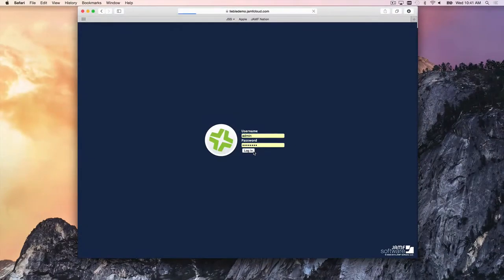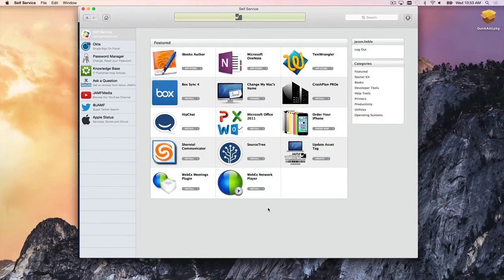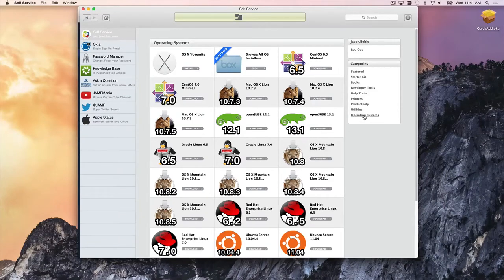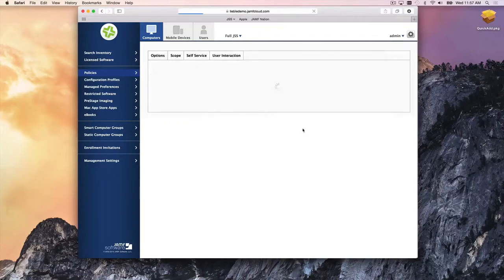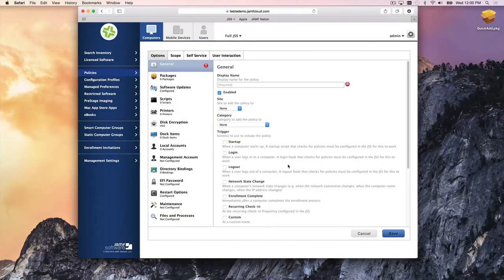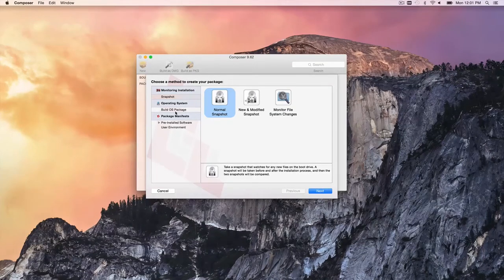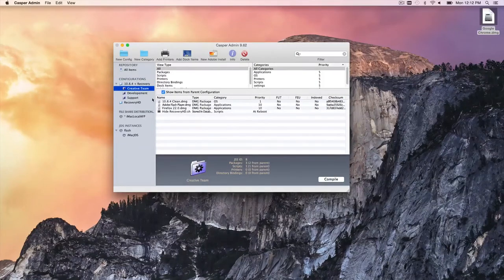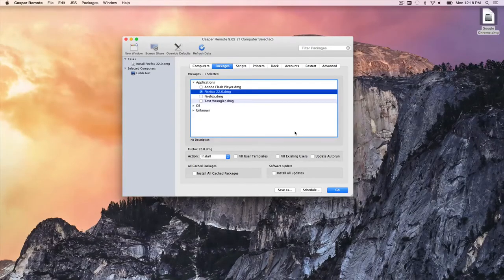Jamf Pro for Mac: A Walkthrough for Commercial Organizations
Watch this video to learn how to effectively manage Mac in the enterprise using the Casper Suite's streamlined inventory, deployment, and security capabilities.